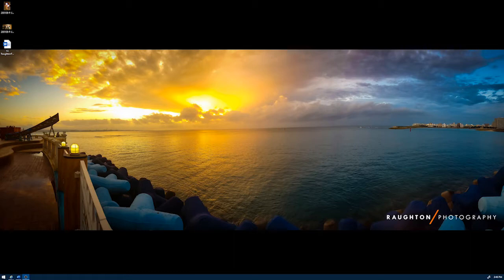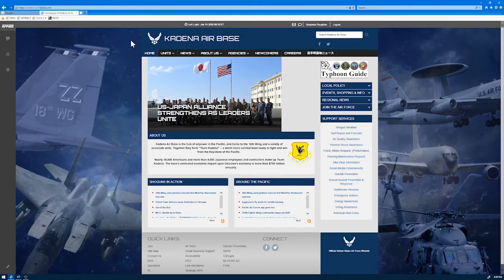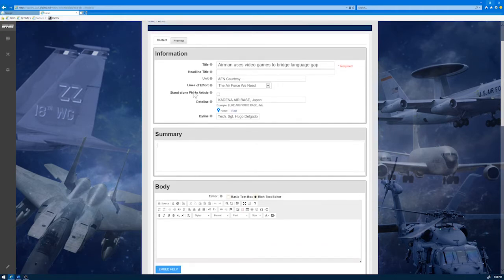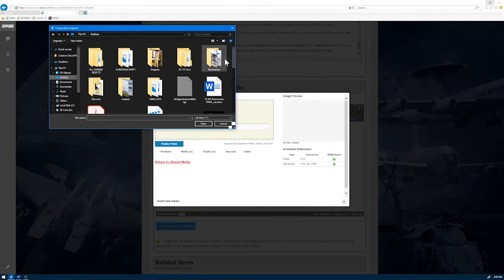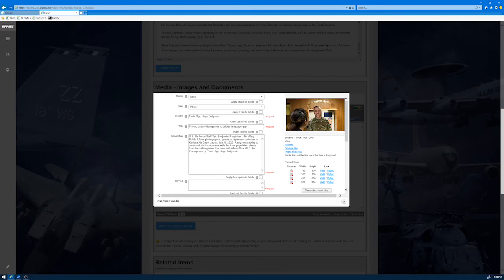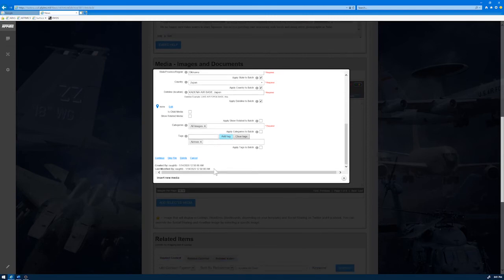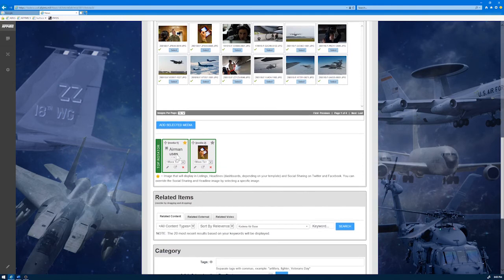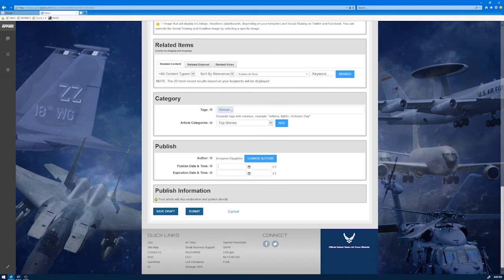How to upload news to AFPIMS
This is a step-by-step guide to uploading content to the Kadena AFPIMS page.